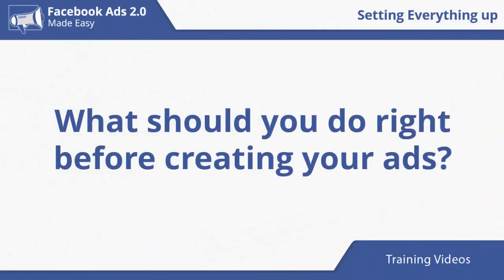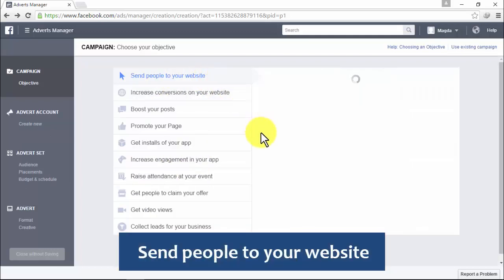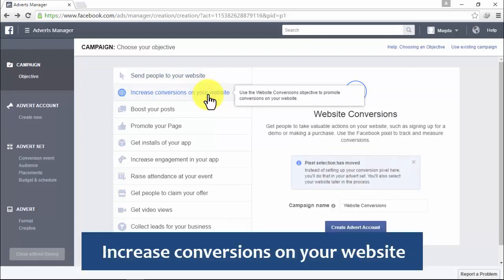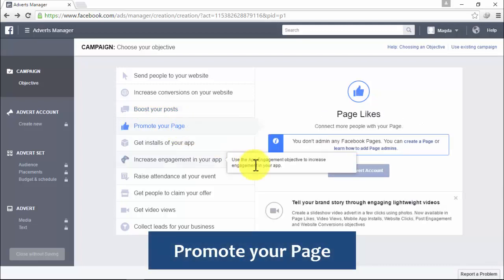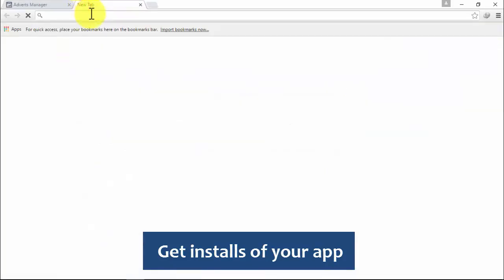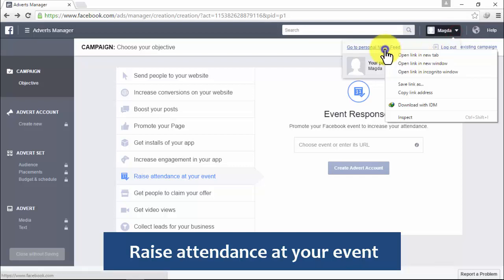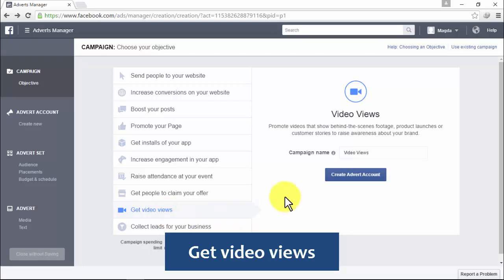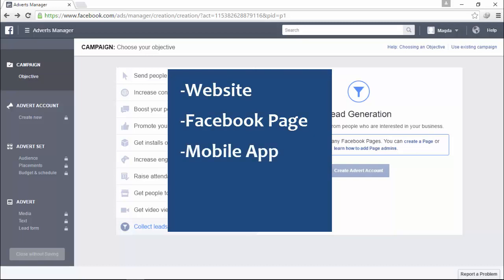How To Make Money Using Facebook Ads Made Easy 2019 FREE Course Part 3